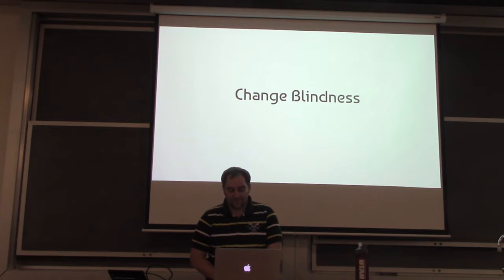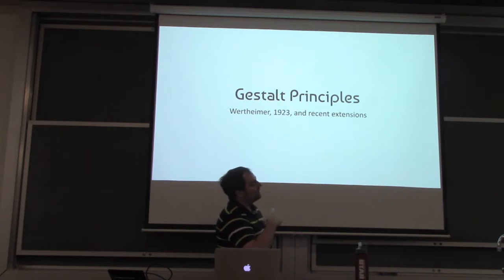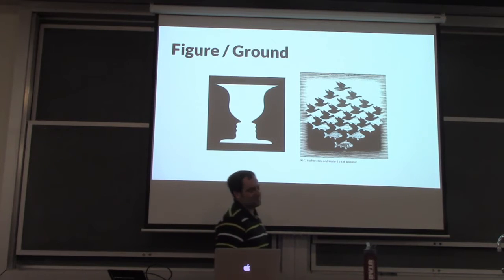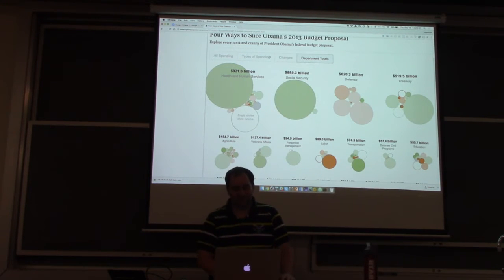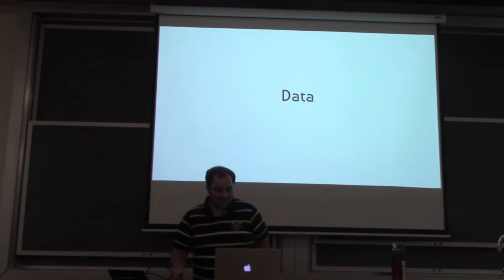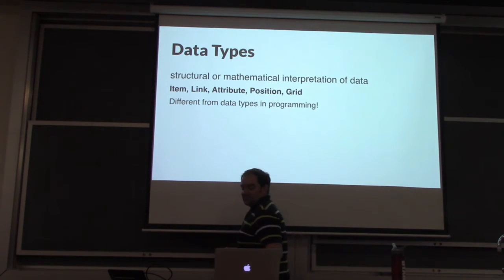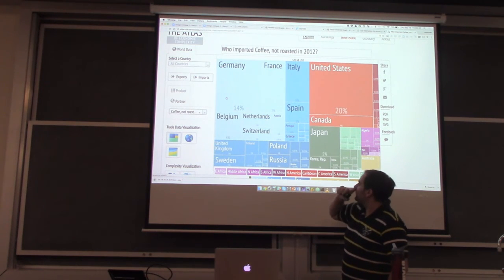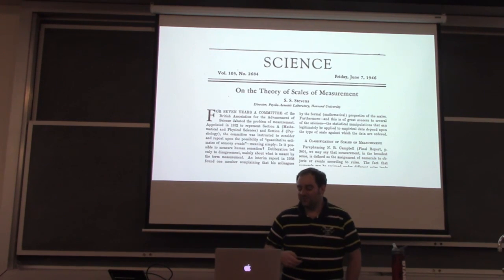Visualization Fall 2016 lecture 8